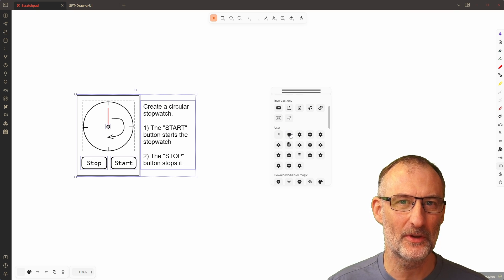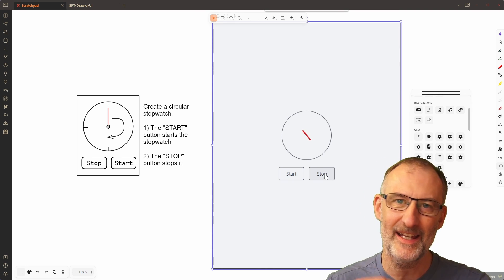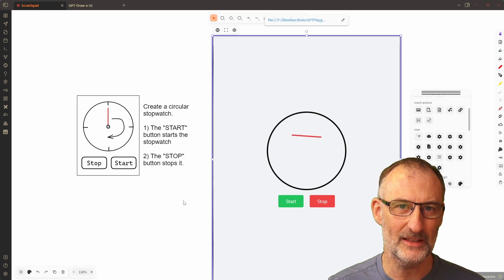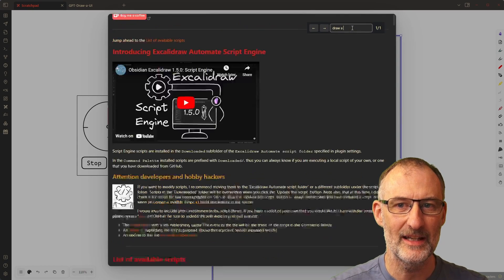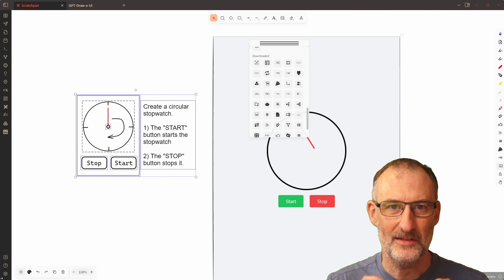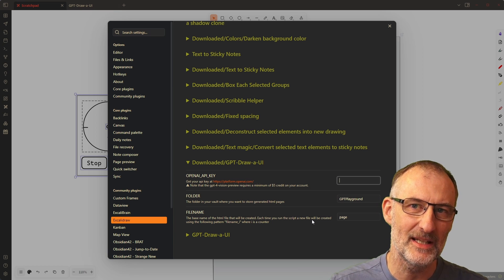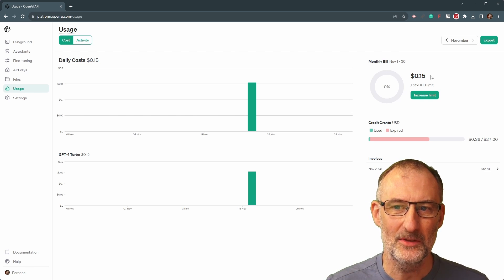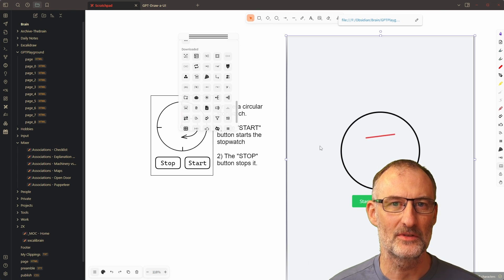Building Apps with GPT-4 Vision Preview using an Excalidraw Automate Script in Obsidian.md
Discover the power of GPT-4 Vision Preview paired with Excalidraw automation in Obsidian.md! Join me as I unveil the seamless process of leveraging this cutting-edge combination to build applications effortlessly. From harnessing Excalidraw's scripting capabilities to integrating GPT-4 Vision Preview, this video offers a step-by-step guide to crafting dynamic applications with ease.